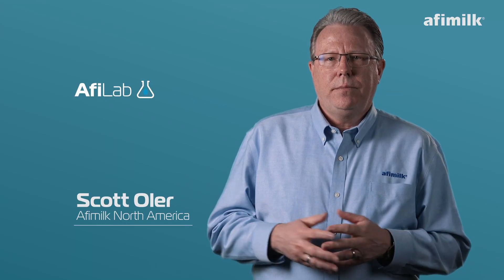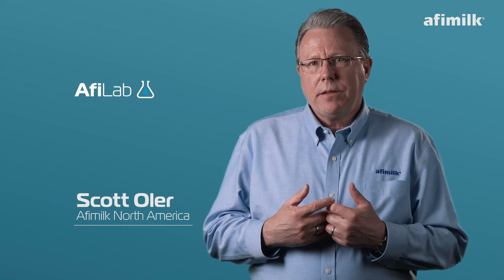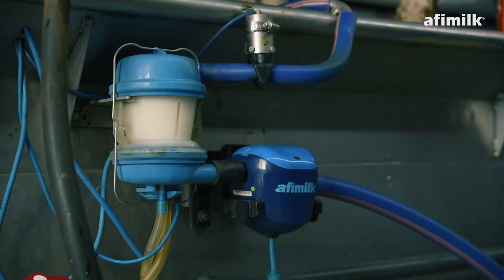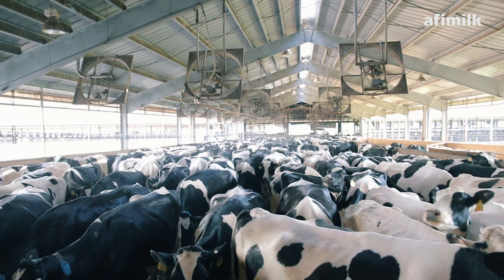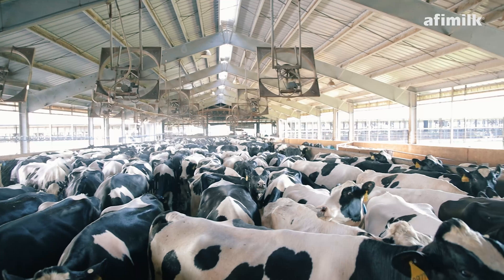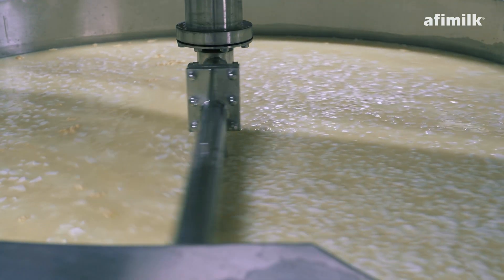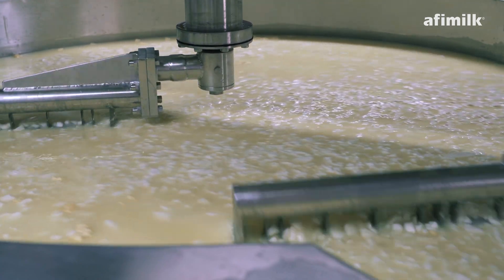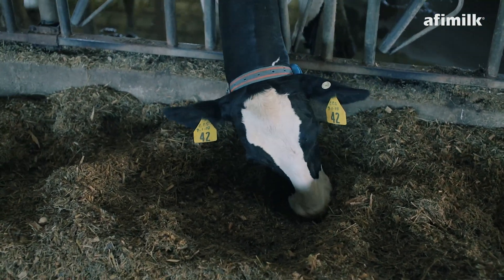AfiLab Milk Analyzer Delivers Valuable Insights on Milk and Health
AfiLab milk analyzer helps dairy producers understand the value of the milk from each cow – at every milking – while also detecting health challenges for faster intervention. Understanding what the milk is telling you enables revenue-driving decisions.